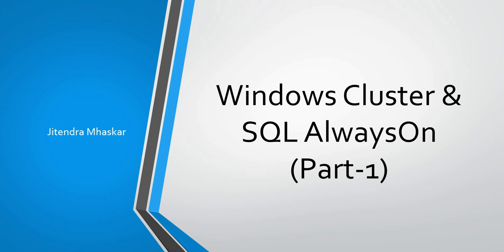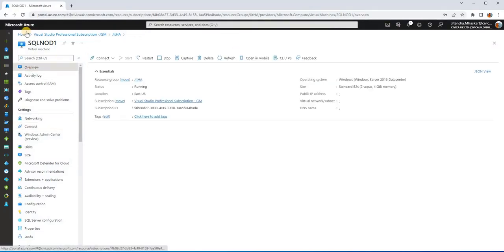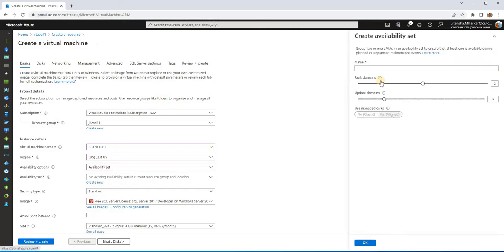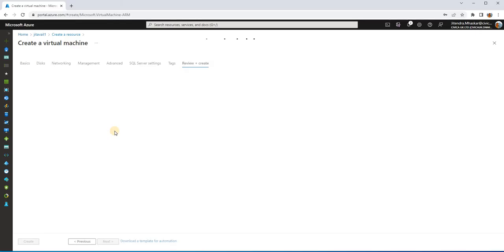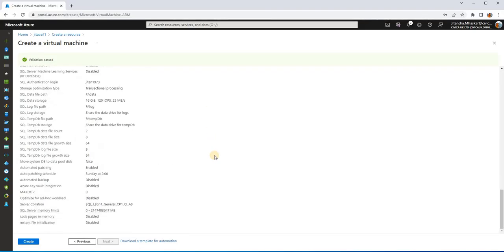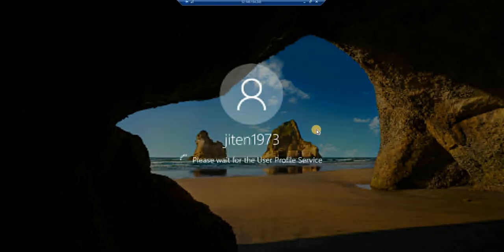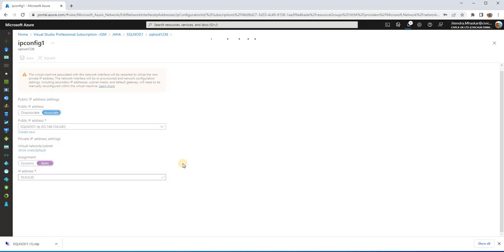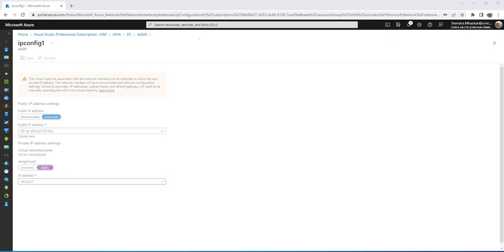SQL AlwaysOn (Part-1)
This video is part-1 in AlwaysOn series. In this video we will be creating Azure VM's with SQL Server Instance on it. We will be updating static IP addresses on VM's.